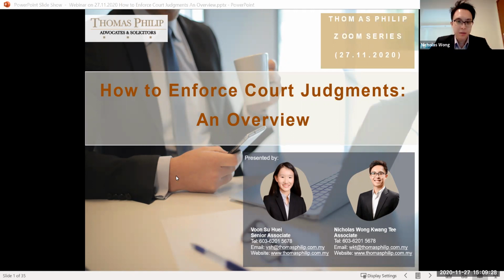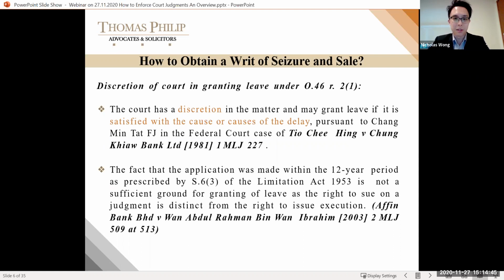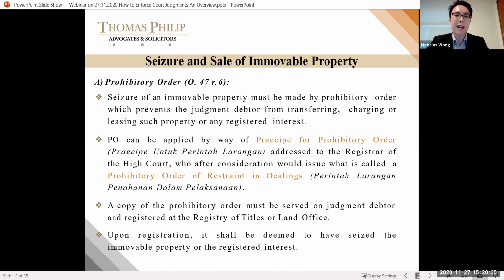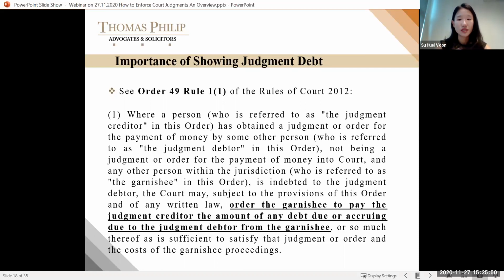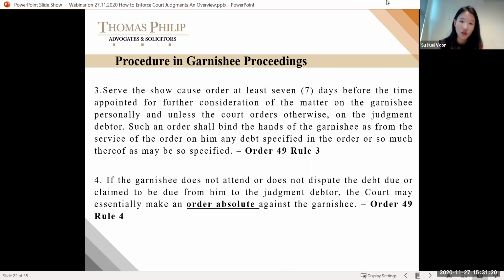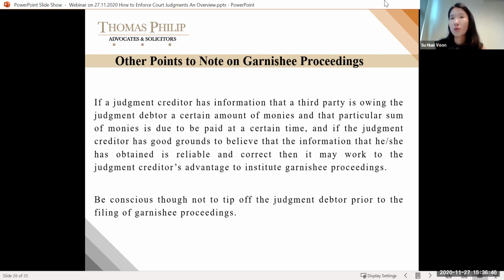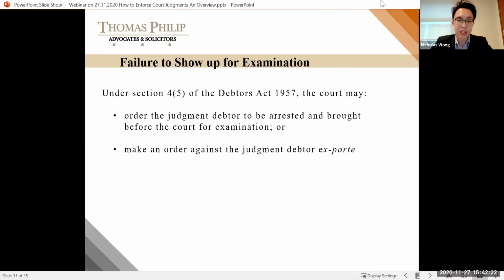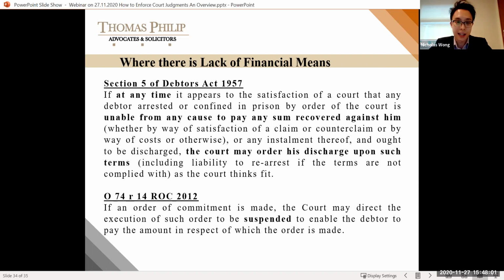How to Enforce Court Judgments? | GOT A COURT JUDGMENT ORDERING MONIES TO PAID TO YOU? WATCH THIS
What can you do now that you have a Court judgment ordering monies to be paid to you? Watch this crash course webinar to find out ways in which you can enforce your Court judgment in Malaysia.

This includes judgments via garnishee actions, writs of seizure and sale, and judgment debtor summonses.